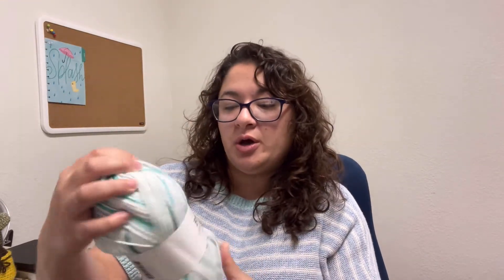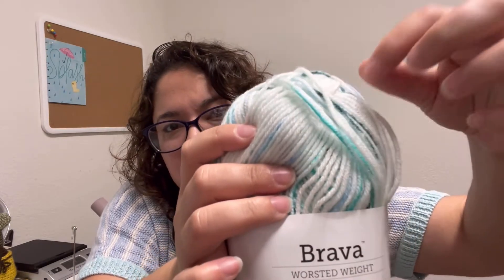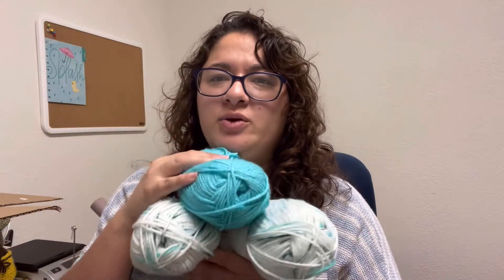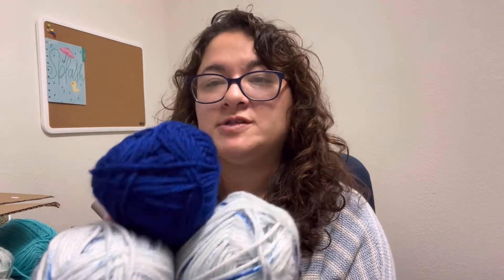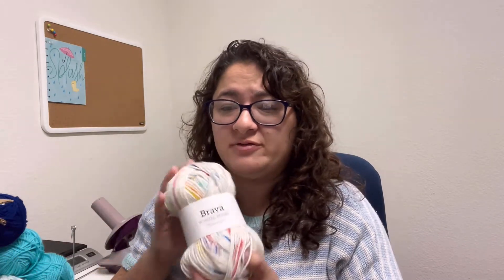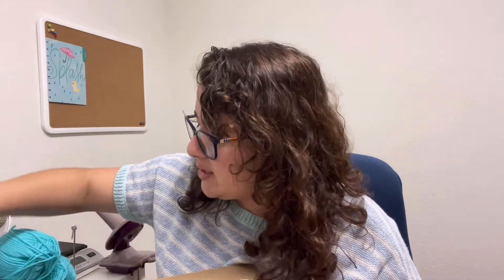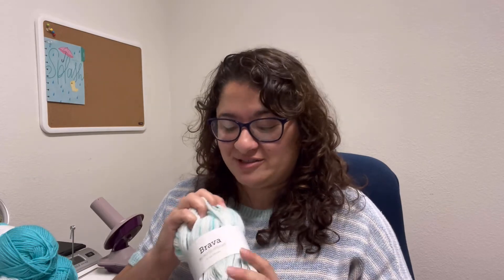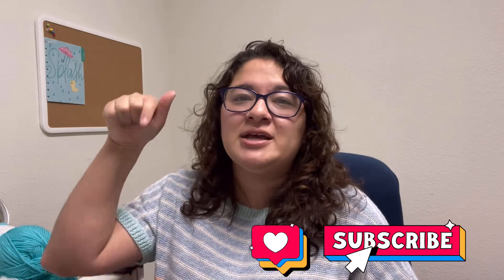We Crochet Yarn Haul | Review 2021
I got happy mail from WeCrochet! Come see everything I got from their website. I hope you enjoy this review from my last haul. Also I am including the link to product shown in the video:

If you would like to get this same yarn ball winder here is the

Let’s Connect!
Crochet Shop